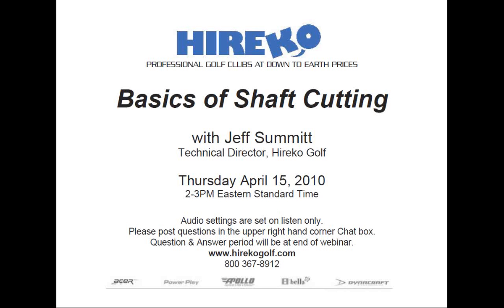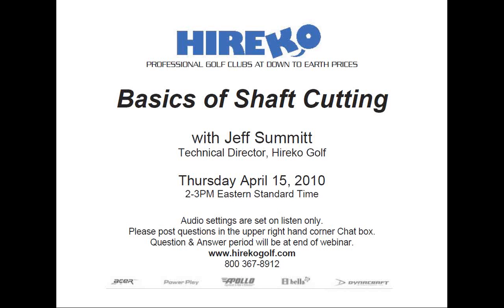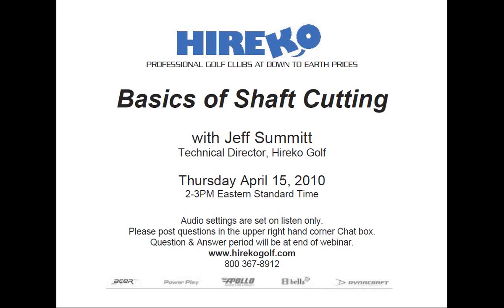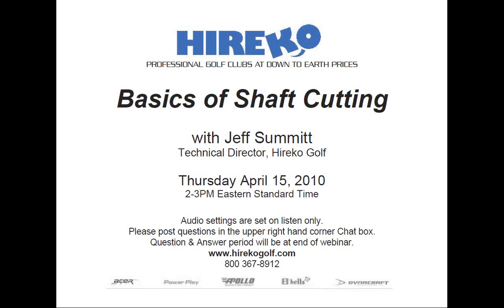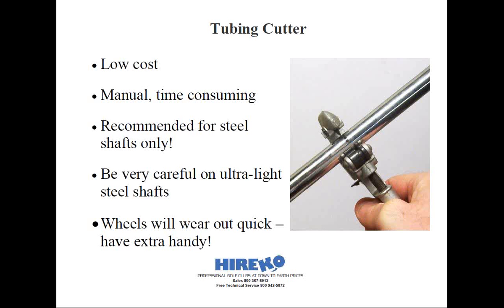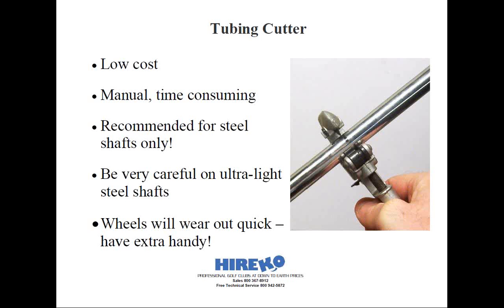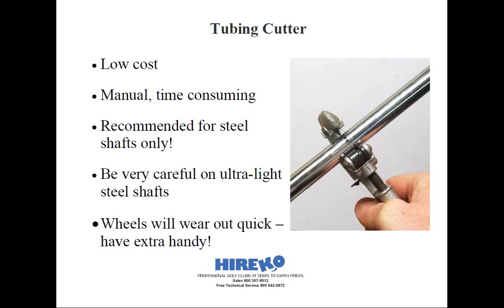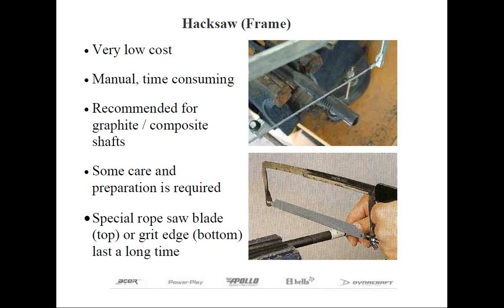The Basics of Shaft Cutting 1 of 3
Are you new to clubmaking or want to find ways to cut shafts more efficiently? Hirekos Technical Director Jeff Summitt will discuss in-depth the principals of shaft cutting techniques, including both manual methods and motorized equipment for properly cutting steel and graphite shafts.